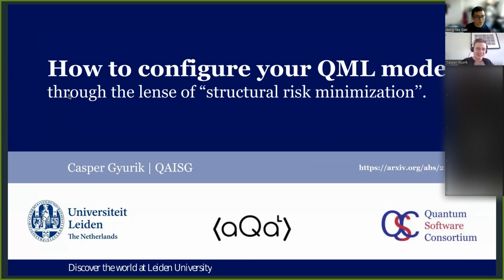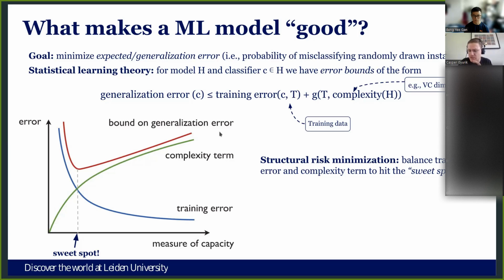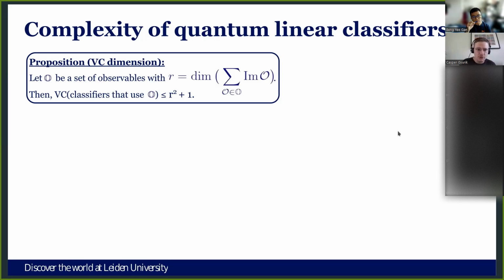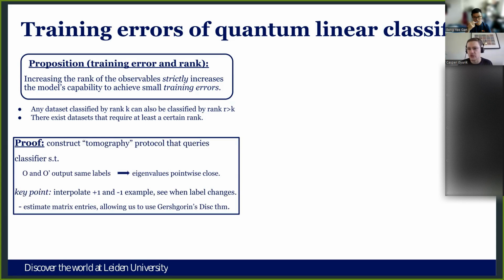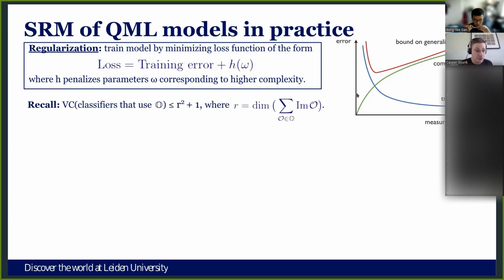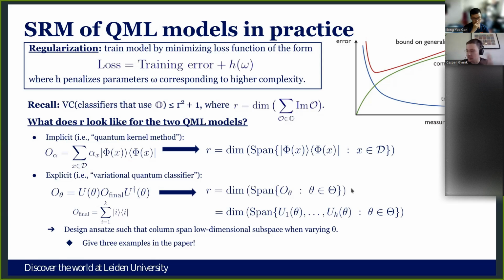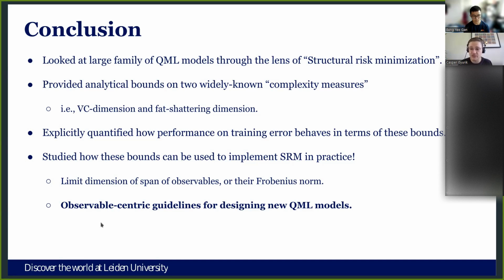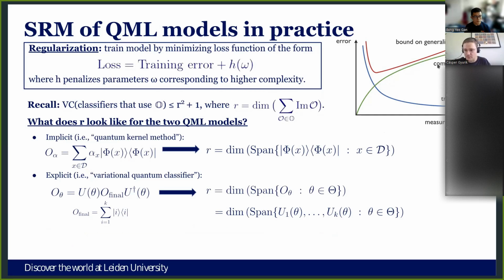Structural risk minimization for quantum linear classifiers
Title: Structural risk minimization for quantum linear classifiers

Speaker: Casper Gyurik from Leiden University

Abstract:

Quantum machine learning (QML) models based on parameterized quantum circuits are often highlighted as candidates for quantum computing's near-term ``killer application''. However, the understanding of the empirical and generalization performance of these models is still in its infancy. In this paper we study how to balance between training accuracy and generalization performance (also called structural risk minimization) for two prominent QML models introduced by Havlíček et al. (Nature, 2019), and Schuld and Killoran (PRL, 2019). Firstly, using relationships to well understood classical models, we prove that two model parameters -- i.e., the dimension of the sum of the images and the Frobenius norm of the observables used by the model -- closely control the models' complexity and therefore its generalization performance. Secondly, using ideas inspired by process tomography, we prove that these model parameters also closely control the models' ability to capture correlations in sets of training examples. In summary, our results give rise to new options for structural risk minimization for QML models.